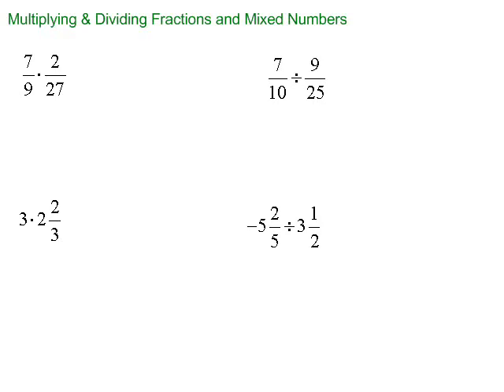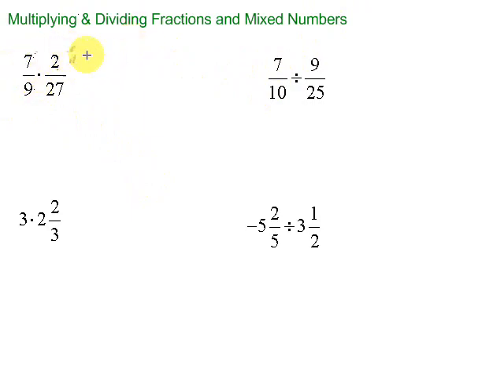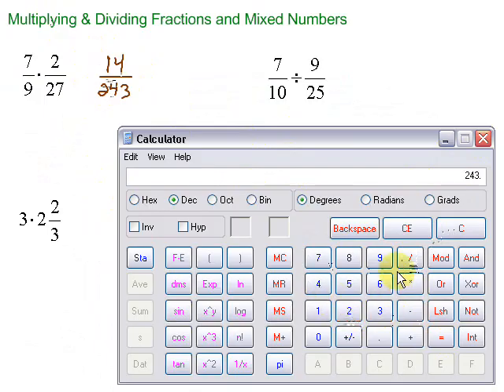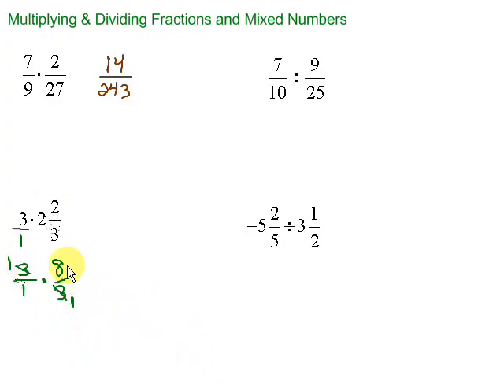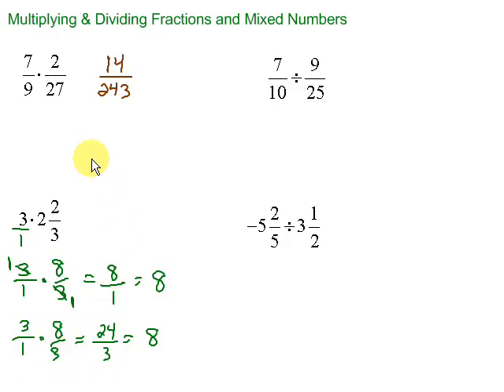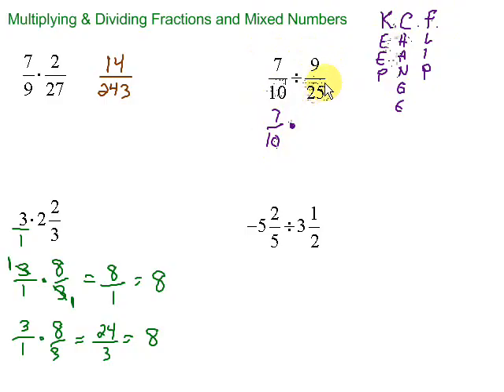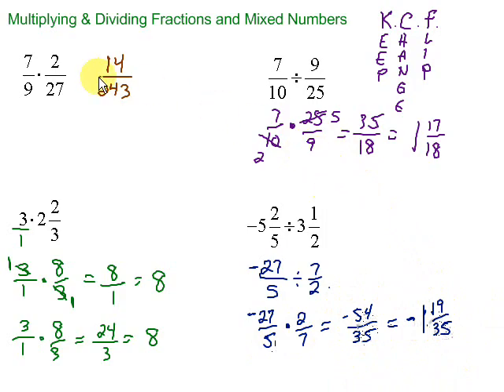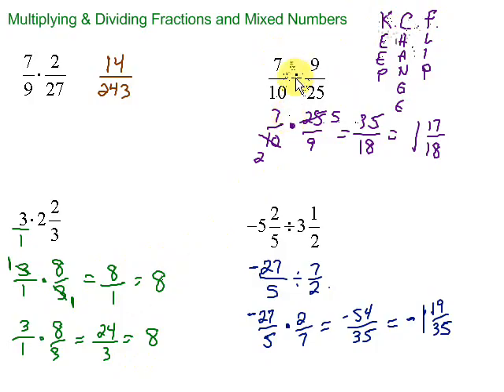Multiplying & Dividing Fractions and Mixed Numbers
This video covers the process used to multiply and divide both fractions and mixed numbers.  It includes four examples.